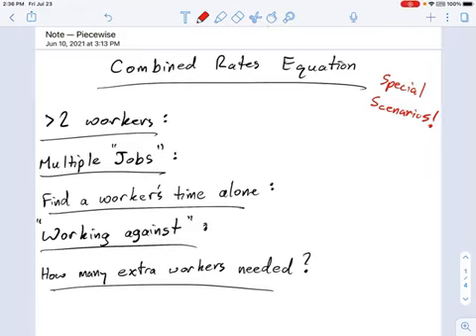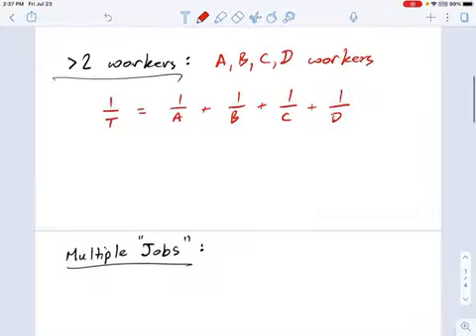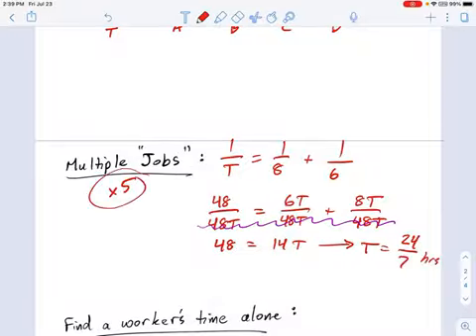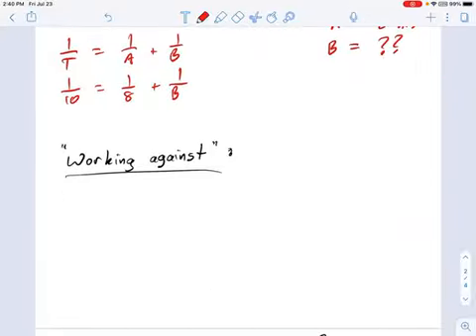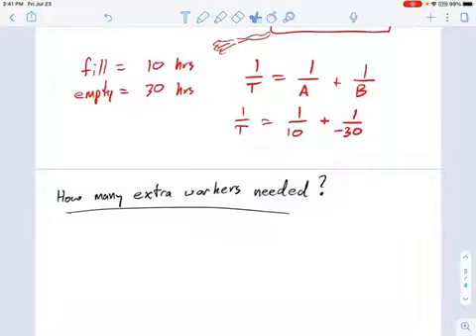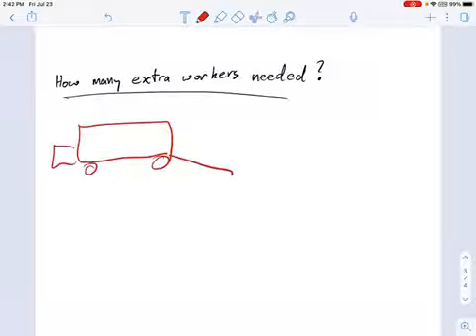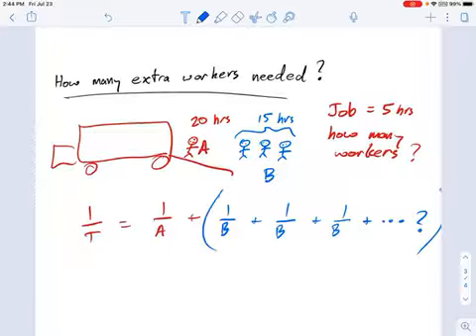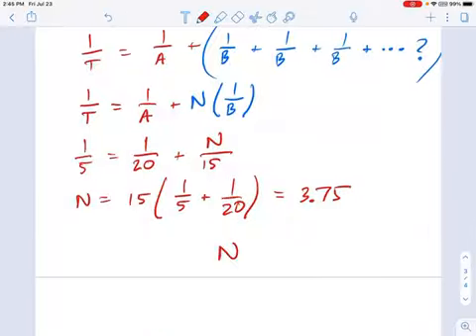SM3.03.35 -- Combined Rates Special Scenarios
Murphy Math --
How to use the Combined Rates equation for special circumstances:
* more than two workers
* multiple jobs being completed
* finding one worker's time given the total
* working "against" each other
* how many workers required